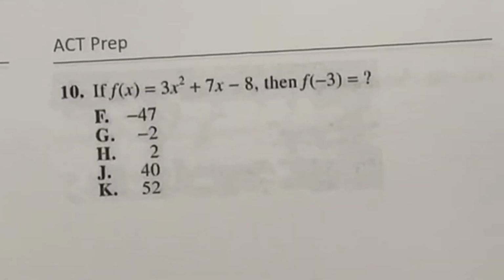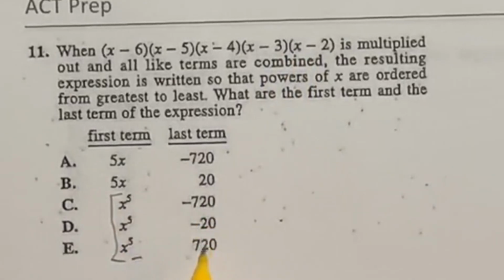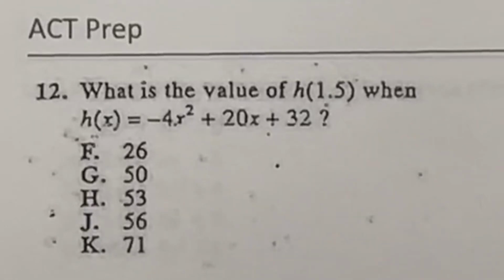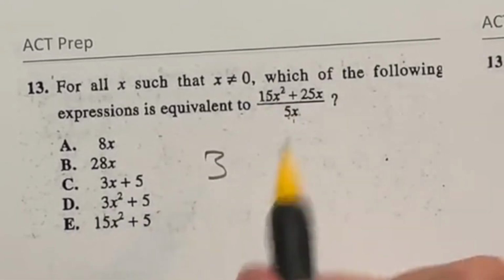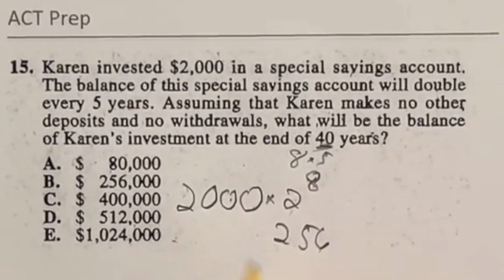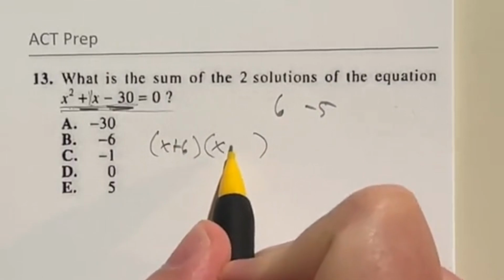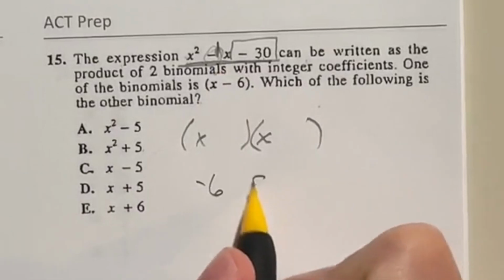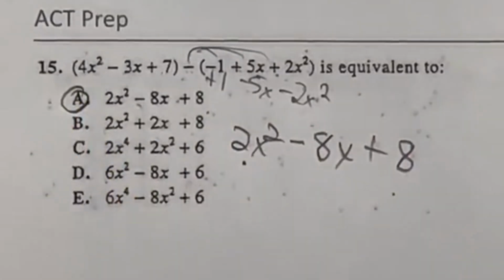FORGET THE TIPS AND TRICKS - ACT Math Prep practice questions pt. 3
Tips and Tricks can be helpful for test prep and test taking in general, but the best all around way to improve your score is to just practice questions. I'm going to continue releasing videos of just that, solving ACT Math questions. Grab a pencil and paper and pause the video as we go to try the questions on your own. Once you finish, hit play and see if you got it right and to see one example of how to solve it.

Again, practicing ACT math questions is the best way to raise your ACT score. Eventually, all those tips and tricks videos will be the same. Watch one or two and move on to actually putting in the work of practicing. These are actual ACT questions from past tests and meant to help you grow for your next attempt.

As always, thanks for joining and I hope this content is helpful for you.